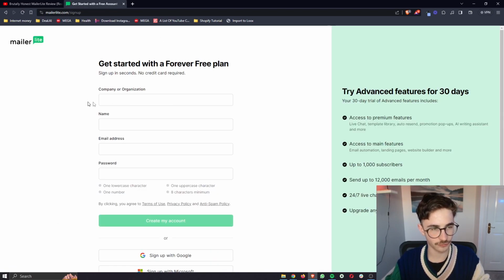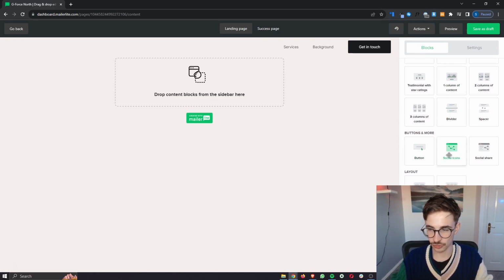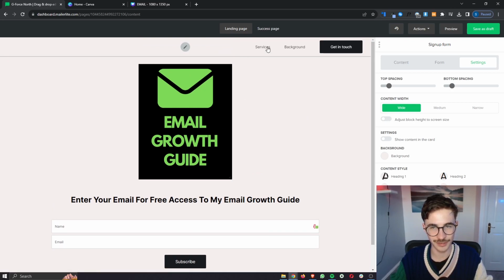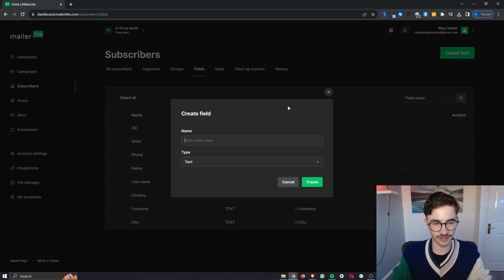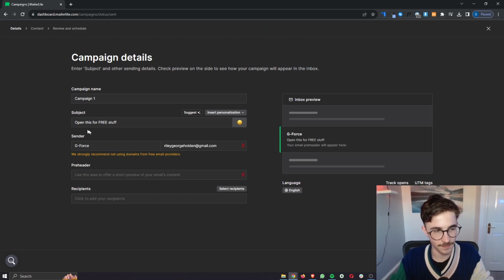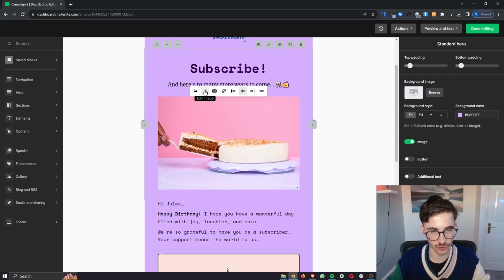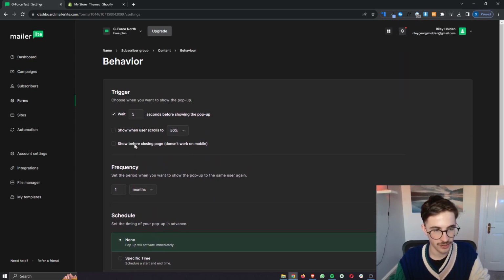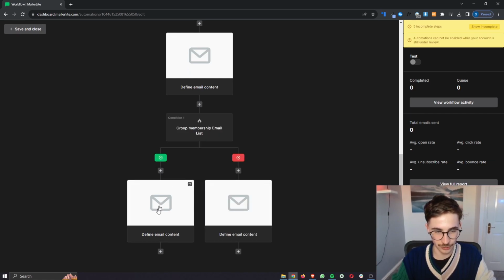Mailerlite Tutorial 2024 (For Beginners) - Step by Step Email Marketing Guide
This video is a full in-depth Mailerlite tutorial for beginners. I will show you how to construct email campaigns, create email lists, landing pages, email automations, website builder, and much more.

Unlock the power of Mailerlite with our comprehensive tutorial! In this step-by-step guide, I will be showing you how to use Mailerlite. Dive into a world of marketing excellence with Mailerlite's range of services, starting with a fantastic free tier for the first 30 days. Beyond just an email marketing manager, Mailerlite is evolving into an all-encompassing marketing hub. Explore features like email automation, website integration, advanced email and landing page campaigns, witness Mailerlite's user-friendly interface enhancements. Join me for a step-by-step guide to help you not only get started but master the full potential of Mailerlite. Say goodbye to confusion and hello to marketing success!